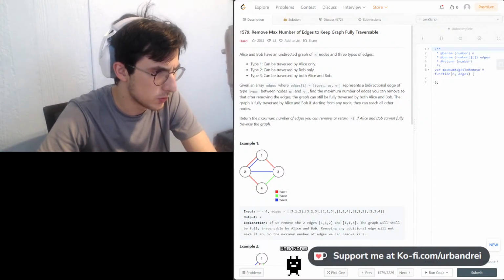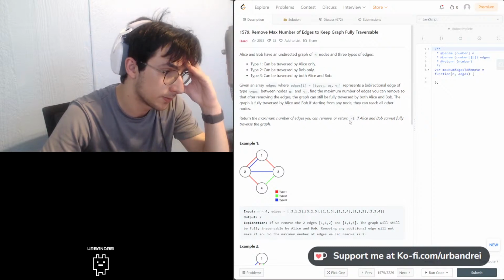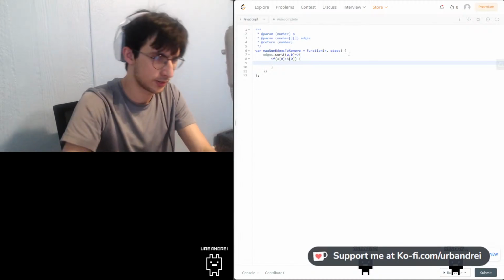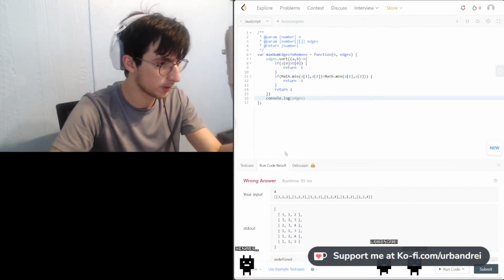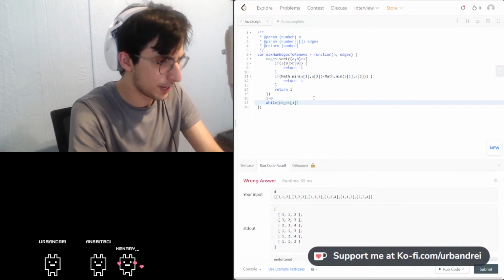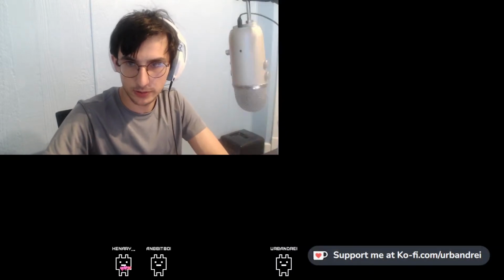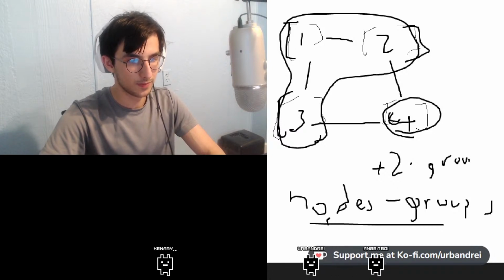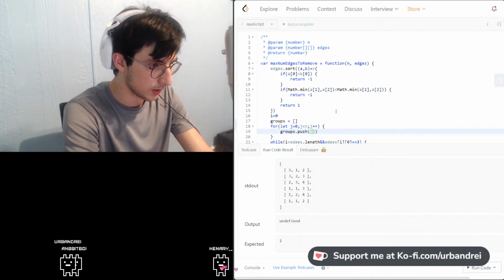Short leetcode stream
Just going to chill today